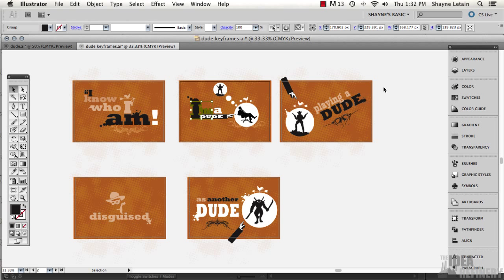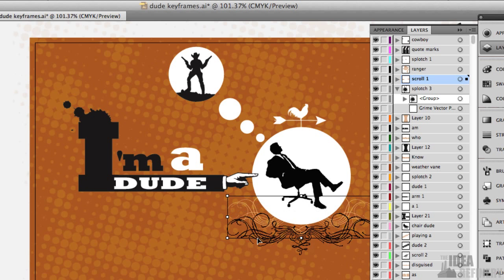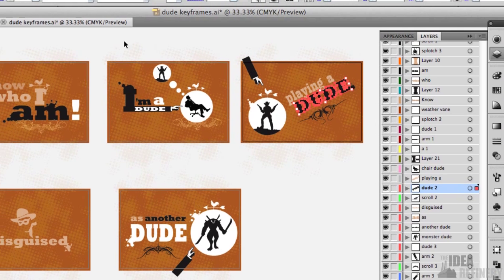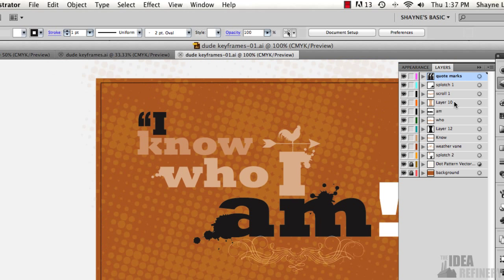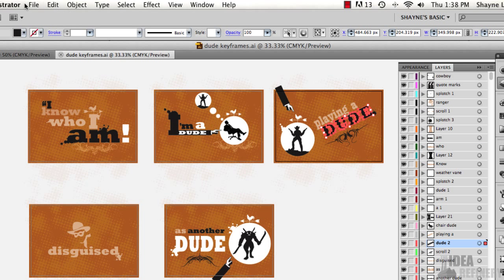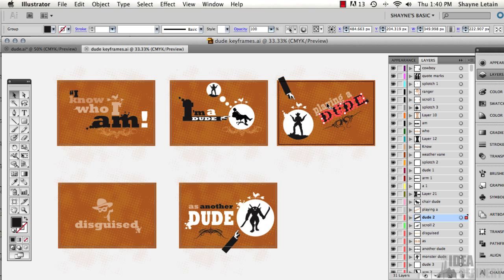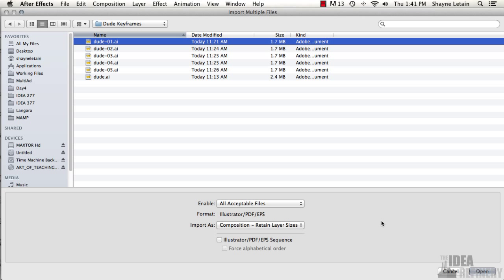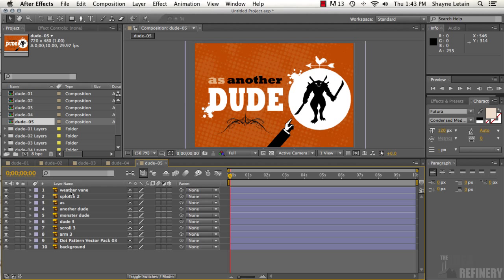4 Importing Illustrator Assets